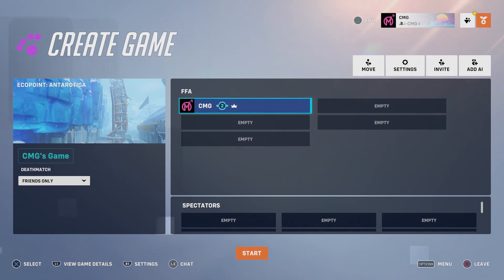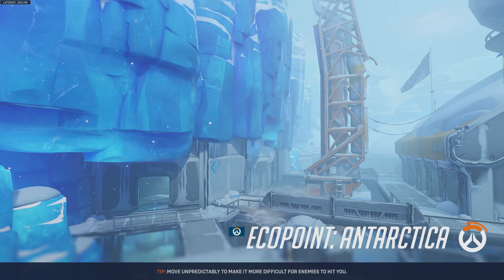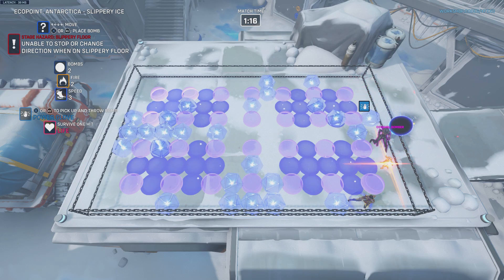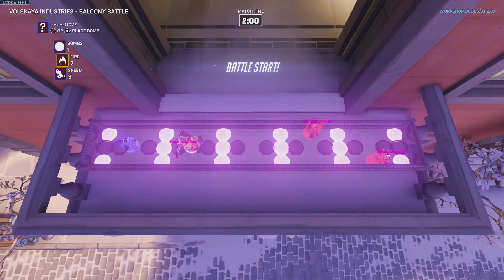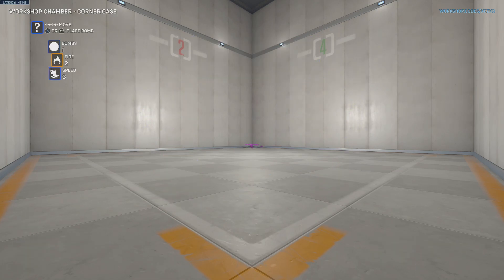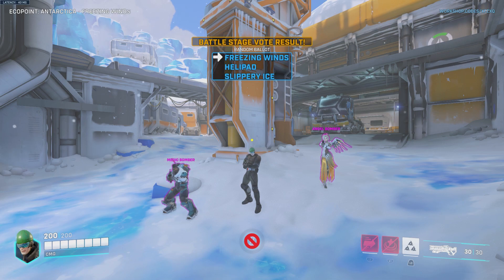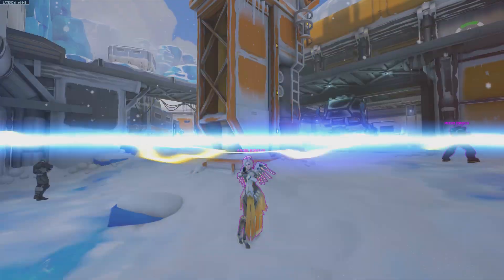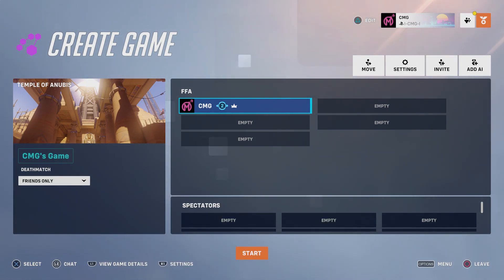BOMBERMAN IS ACTUALLY PLAYABLE IN OVERWATCH 2! - INSANE GAME MODE!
Forget Overwatch 2! How about Bomberman in Overwatch?? It's totally playable and it's awesome! This incredible mode has been made by 'Labbed' in the Overwatch Workshop. Let's PLAY!

Details here:

Code: XFZXQ